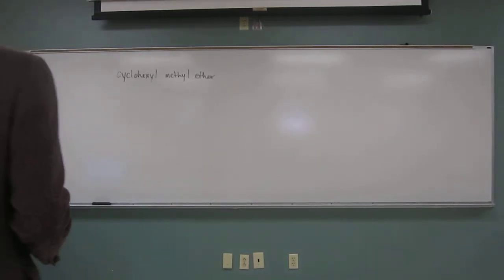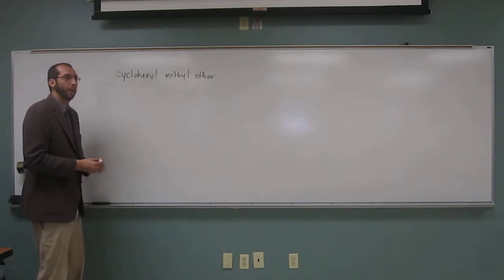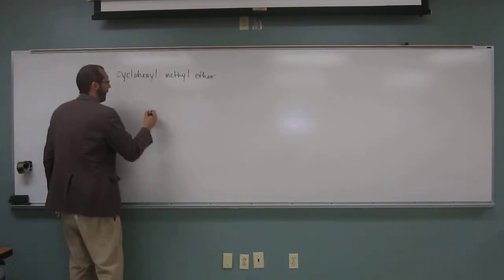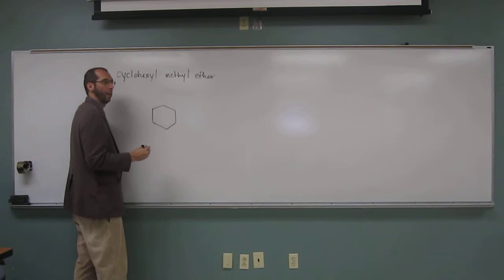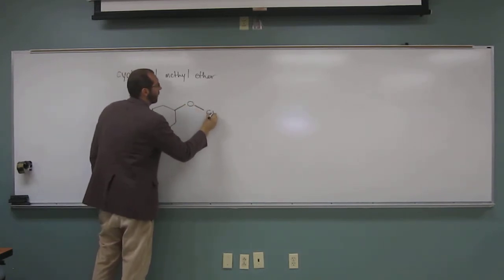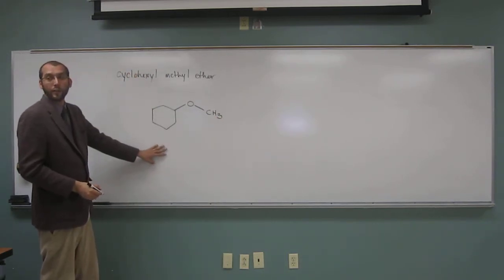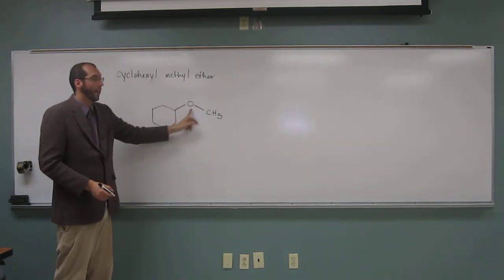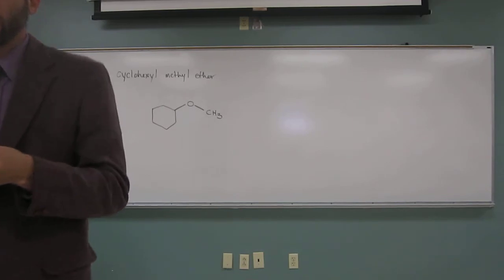Drawing Ether Structure From Name 006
Draw the molecule cyclohexyl methyl ether.